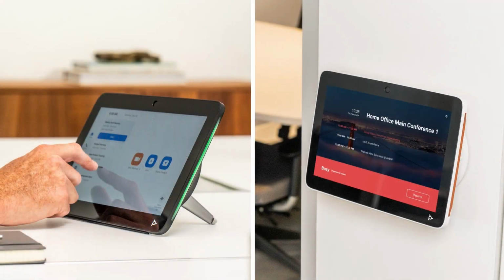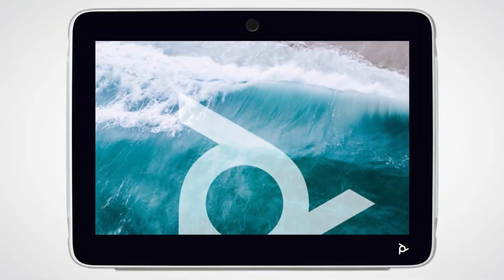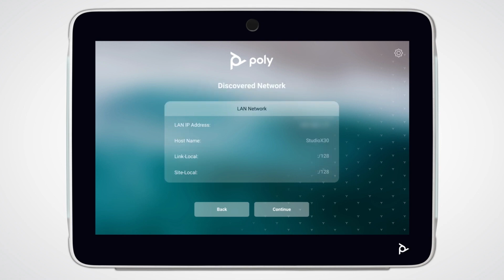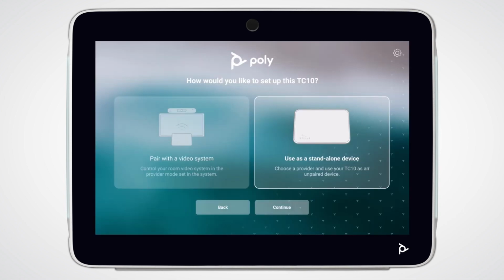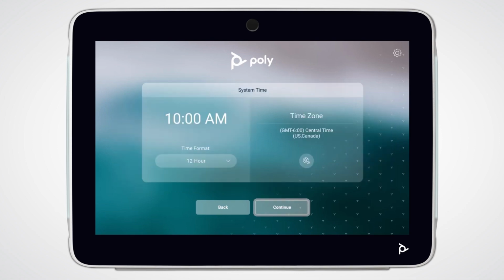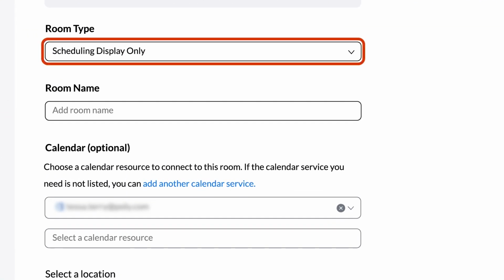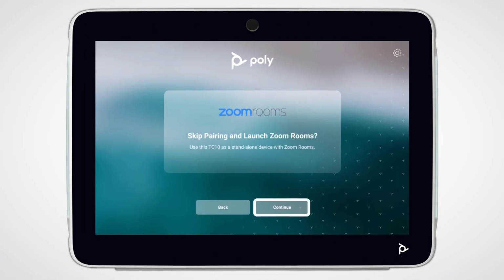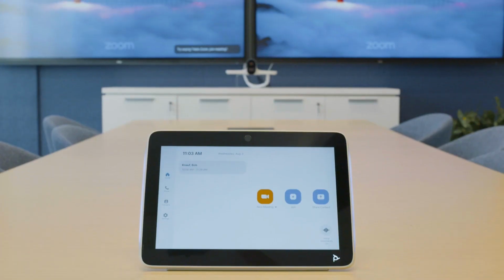Poly TC10: Set Up in Stand-Alone Mode | HP Support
This video shows you how to set up the Poly TC10 in stand-alone mode (not paired with a video system).